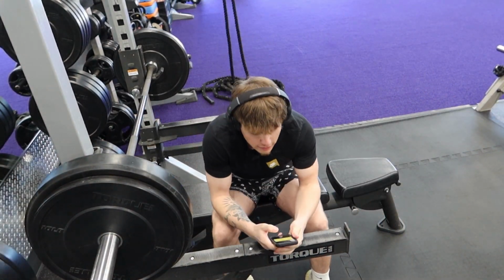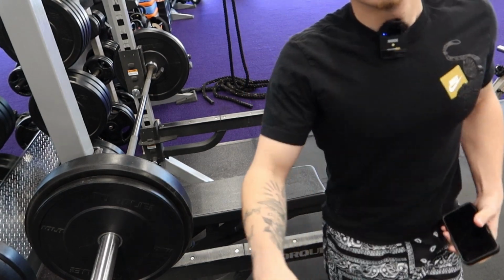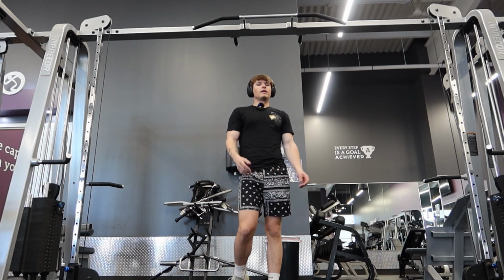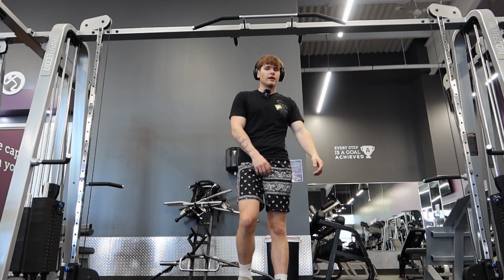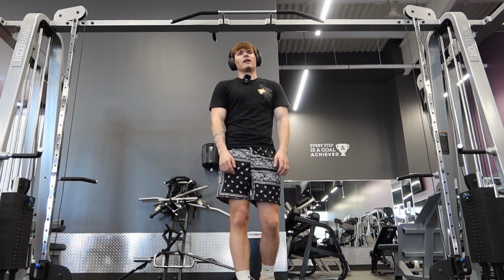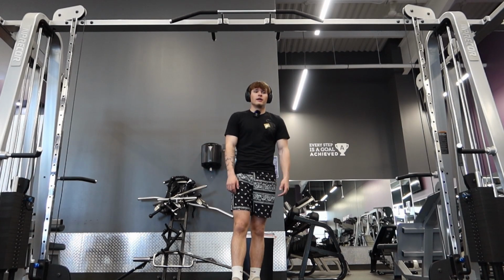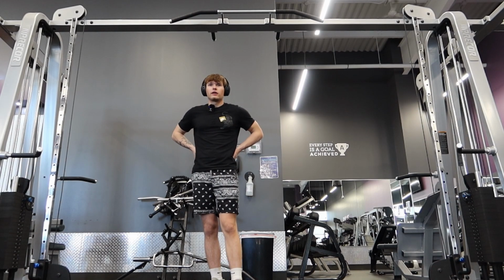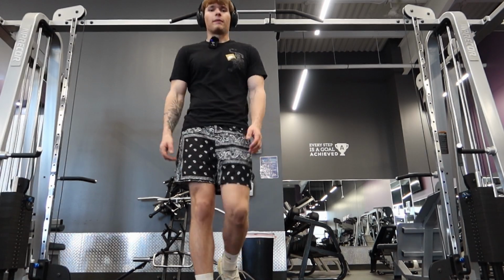New Chest Day (Intense)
My names Avery, Hope you guys enjoy if you guys want to see more lmk in the comments below and if there is any kind of videos you guys would like to see!